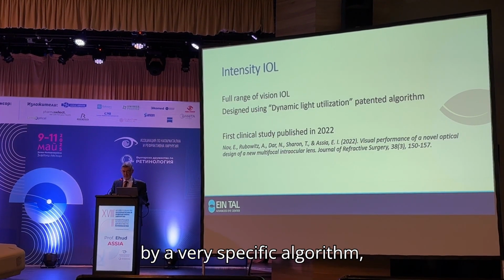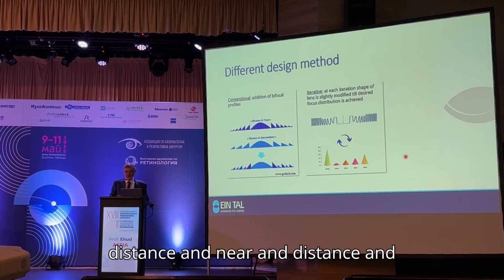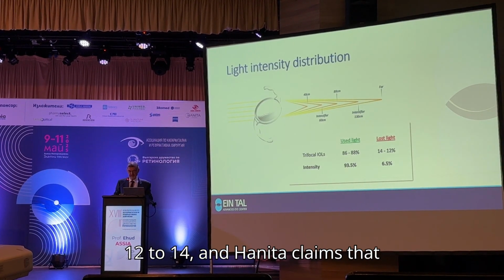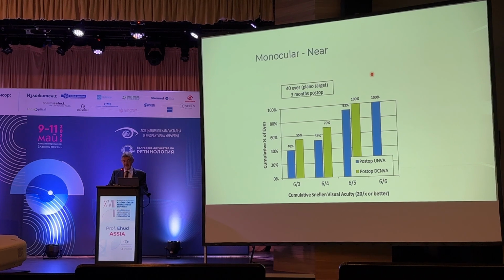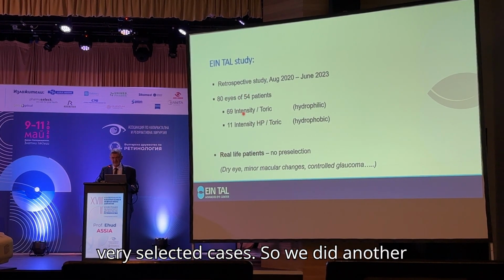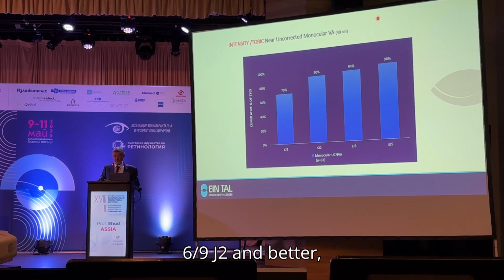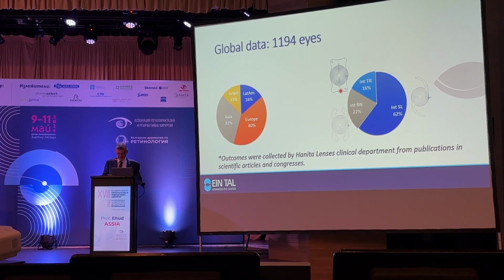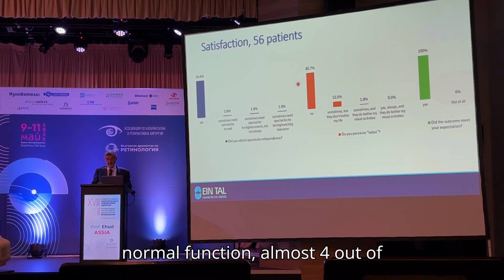Prof. Ehud Assia Shares Real-World Outcomes with Intensity Pentafocal IOL | Varna 2025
Recorded at the XVIII Conference of the Association of Cataract and Refractive Surgery & II Conference of the Bulgarian Society of Retinology in Varna, Bulgaria, this lecture features Prof. Ehud Assia sharing detailed real-world clinical data on the Intensity Pentafocal IOL by Hanita Lenses.

Key topics include:

- Light distribution and design of the Intensity IOL

- Results from controlled and real-life clinical studies

- Visual acuity at far, intermediate, and near distances

- Low rate of photic phenomena (glare, halos)

- Spectacle independence and high patient satisfaction

Prof. Assia explains how Dynamic Light Utilization (DLU) technology enables smooth, continuous vision and why the Intensity IOL represents a breakthrough in lens design.

Event: XVIII Conference of the Association of Cataract and Refractive Surgery & II Conference of the Bulgarian Society of Retinology
Presenter: Prof. Ehud Assia
Language: English